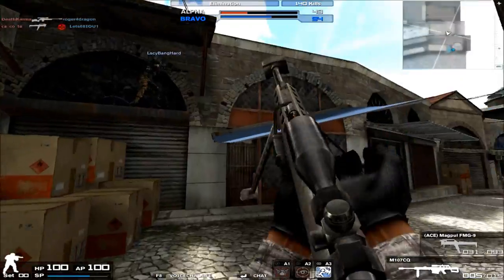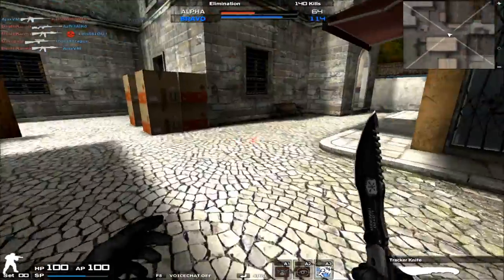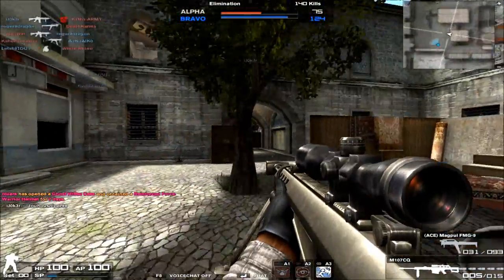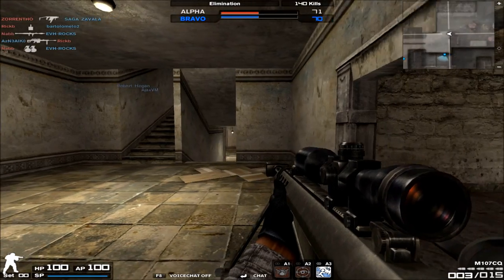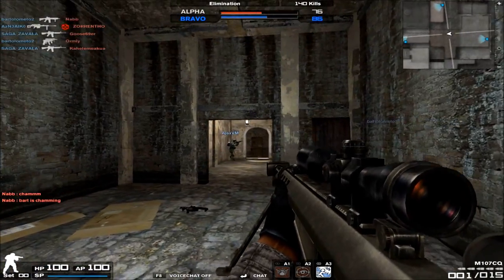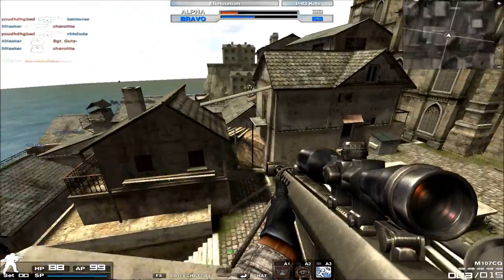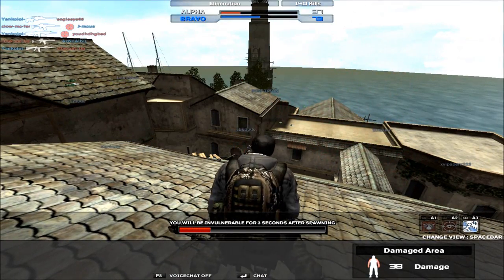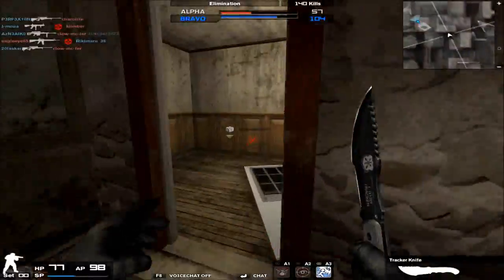Combat Arms: The M107-CQ Review | Exploring The Sniper Arsenal Chapter 6 Episode 1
The M107-Close Quarters is a fictional variant of the IRL M-107 Long Range Caliber .50 Sniper Rifle, which is the militarized variant of the original M82-A1 Fifty Caliber Sniper Rifle developed by Barrett Firearms Manufacturing.

Rank Requirement: None
Cost: 1100 GP / 1 Day, 410 NX / 1 Day, 9900 NX / Permanent
Damage: 100
Portability: 30
Rate of Fire: 10
Accuracy: 91
Recoil: 66
Ammunition Count: 5/15
Modifications: Magazine only
Hipfire Spread: random, wide, somewhat predictable
Scope Style: Double Zoom 2x/8x scope
Scope-in Speed: Moderate
Idle Sway: Low in 2x zoom, high in 8x zoom

Additional Quirks: seems to have slightly better noscoping (personal opinion), is the only sniper rifle family to have all variants equip the exclusive double zoom scope, scope gives slightly more accuracy due to double zoom

Quickscoping Viability: Very High, but quickswitching is absolutely mandatory

Personal Opinions: The M107-CQ is a great versatile sniper rifle that you can use either to camp and pick people off at long range due to its handy double zoom scope or quickscope, but obviously due to its extreme weight, the M107 is more predisposed to camp sniping or hardscoping rather than actual quickscoping. But this is not to say that quickscoping with the M107 can't be done, and for those who wish to learn or get into the habit of quickswitching their rifles with each shot, the M107 variants will force you to develop the habit quickly in order to be successful with those snipers. Overall a great utility sniper with a great scope and very high damage, even for a one-shot sniper rifle.

IGN: AzN3AlK0
KDR: 1.61
Rank: General of the Army (5 Star)
Clan: Amplitude